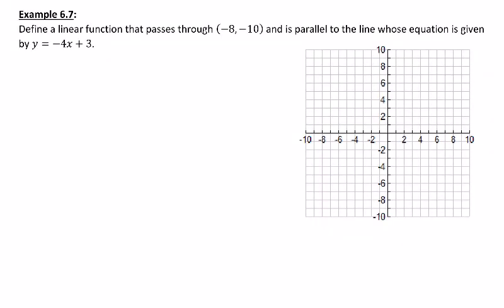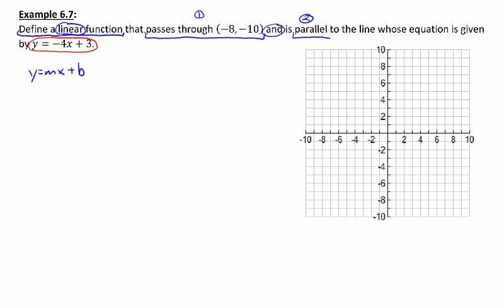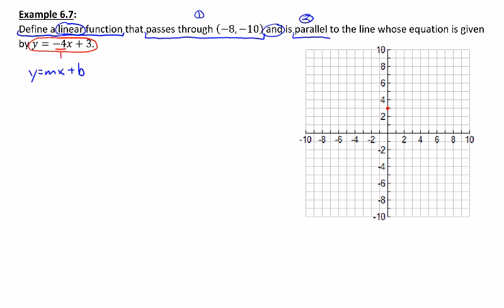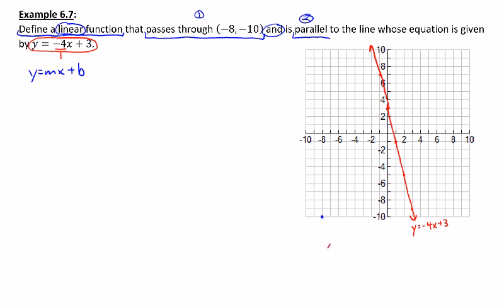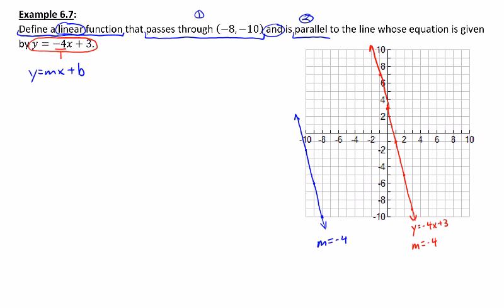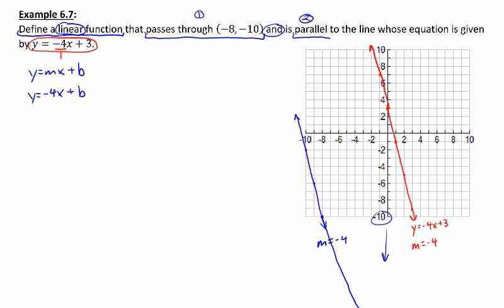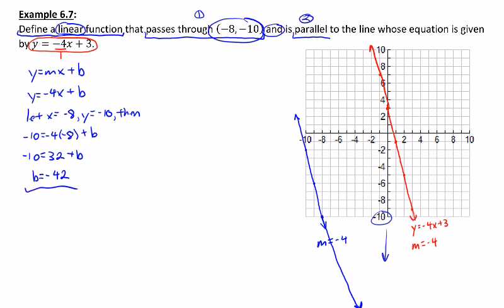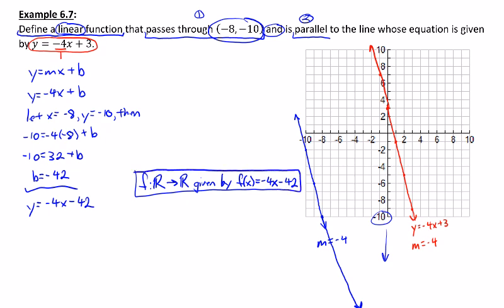Example 6•7 Grant Griffin